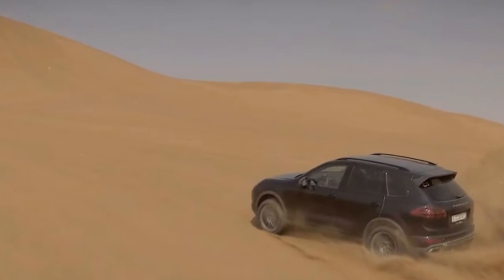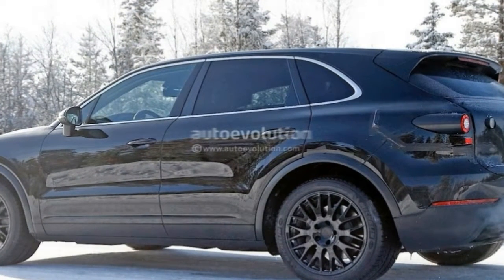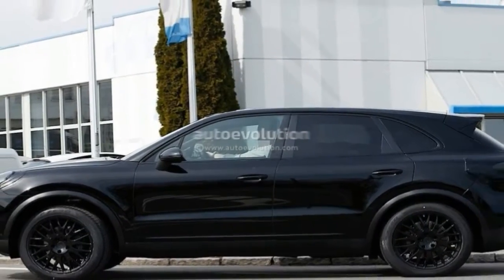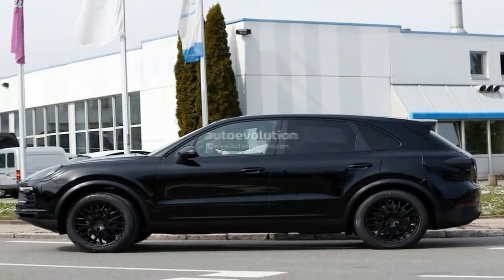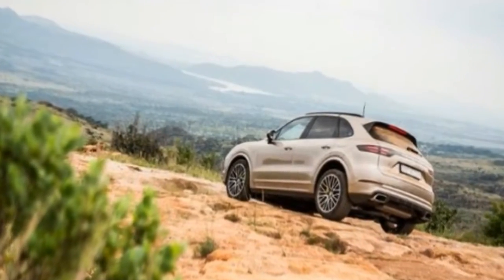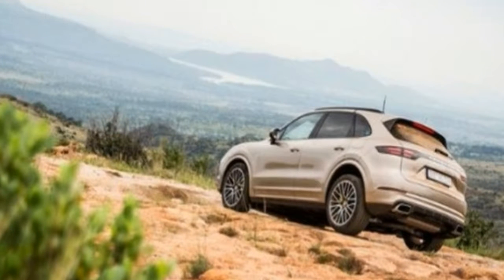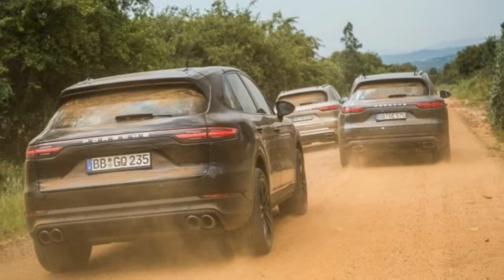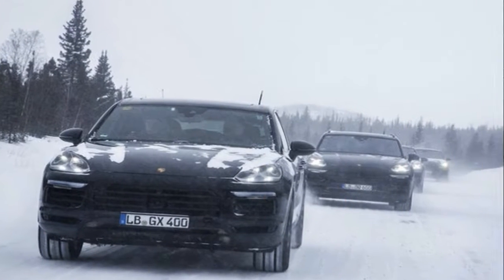Hot News !!! Porsche Cayenne 2018 Endurance Test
Hot News !!! Porsche Cayenne 2018 Endurance Test - Add to those new engines, which are also powering the latest generation Panamera, and a thoroughly overhauled interior and it’s plain that there’s far more to this Cayenne than first meets the eye.

Propping up the range is a turbocharged 3.0-litre V6 petrol unit good for 330bhp, while the Cayenne S we’re driving here gets a twin-turbocharged 2.9-litre V6 which pumps out 434bhp. Topping the range is the monstrous 533bhp, twin-turbo 4.0-litre V8 Cayenne Turbo.

██████ GET DAILY UPDATES! NOW! ██████